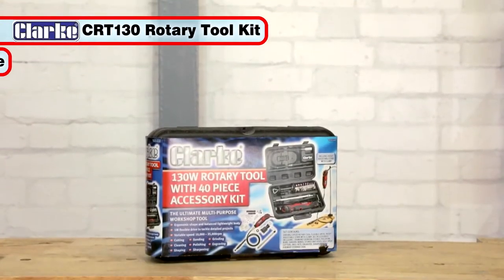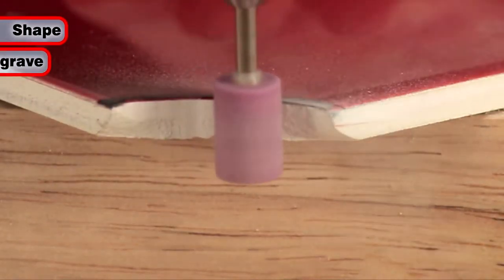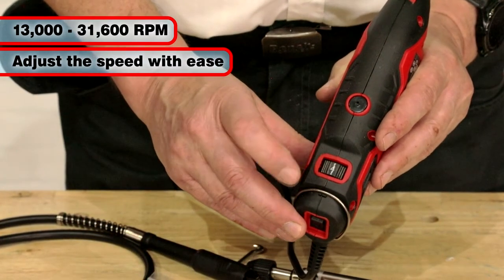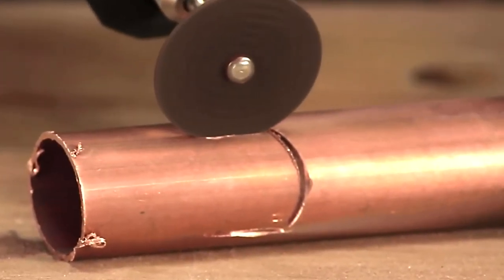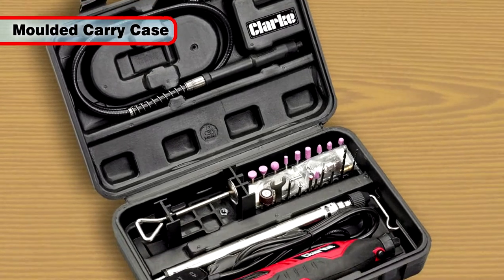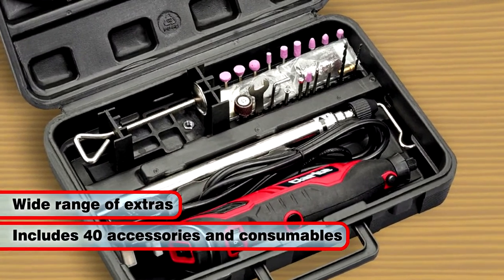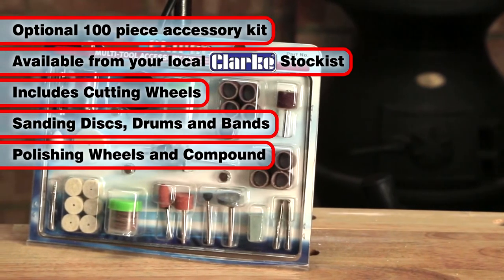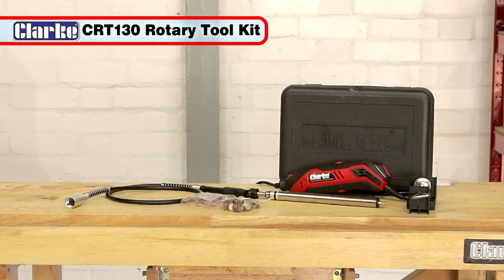Clarke CRT130 130W Rotary Tool with 40 Piece Accessory Kit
Ideal to keep in the shed or garage for DIY, hobbies and model-making. Great value for the versatility. Explore its full potential!